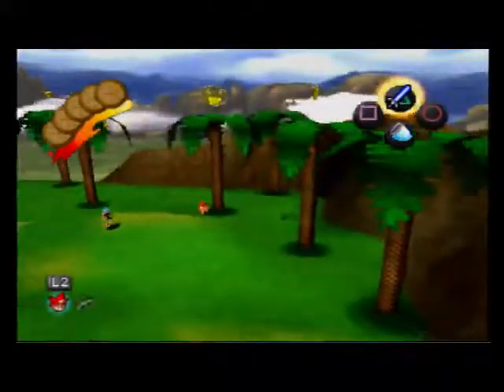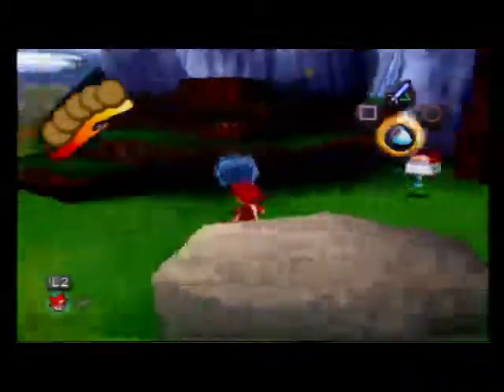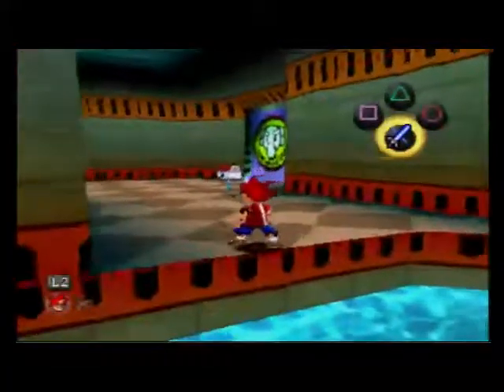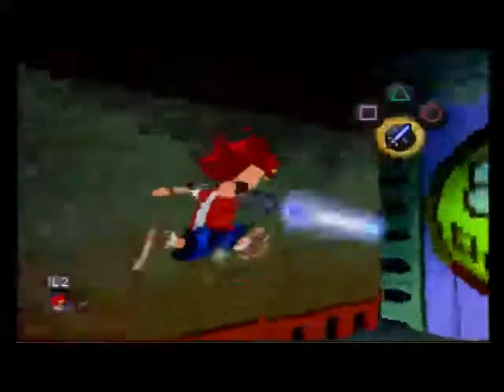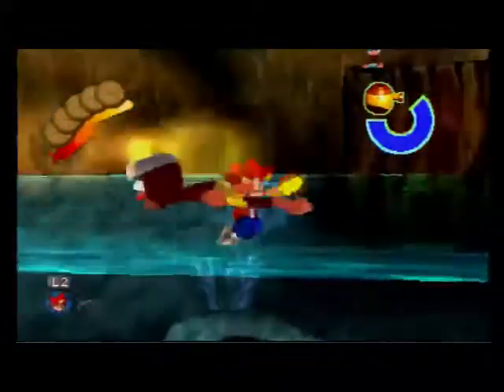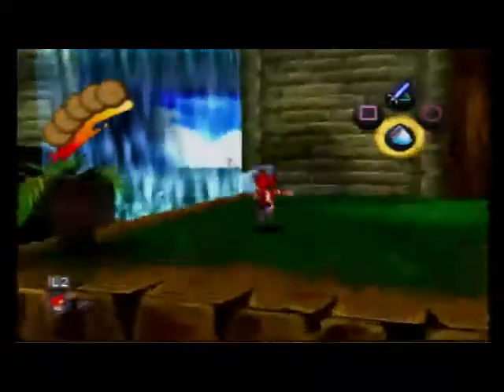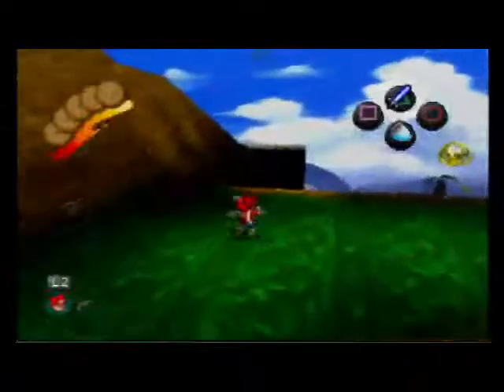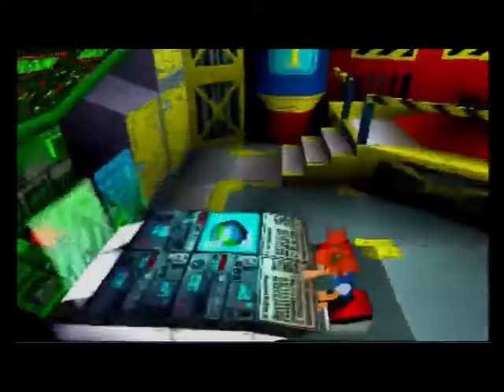Ape Escape Tutorials World 1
This video explains the routes with some backup strats for Fossil Field, Primordial Ooze, and Molten Lava.